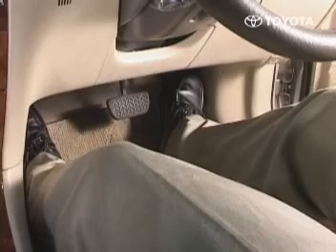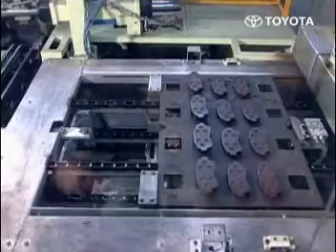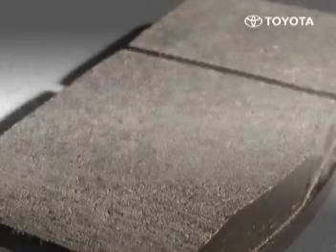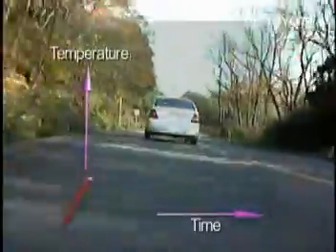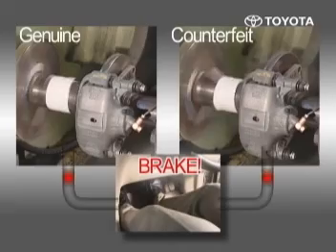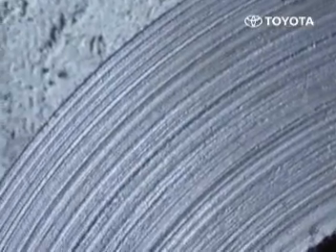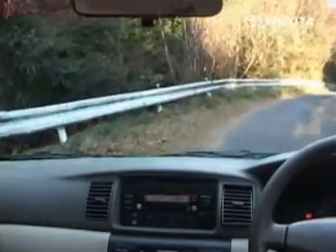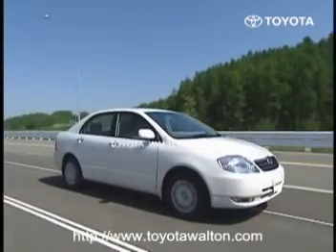Why Genuine Parts Toyota Brake Pad 4/6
BrakesOnly Genuine Toyota Brake Pads are designed and engineered by Toyota specifically for your Toyota vehicle.
Genuine Toyota Brake Pads are manufactured with materials designed to maintain the dynamics engineered in Toyota's braking systems.
Genuine Toyota Brake Pad backing plates are precision machined to allow brake pads to move freely within the calipers for smooth and efficient operation.
When replacing your brakes, always ask for Genuine Toyota Brake Pads